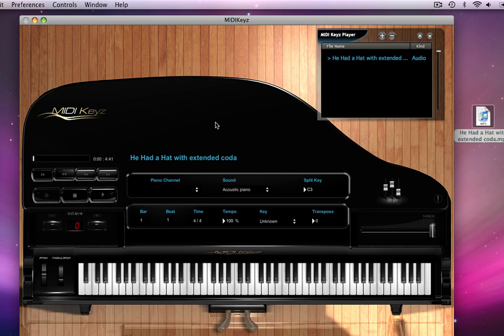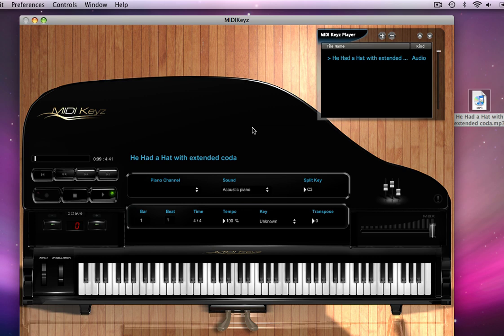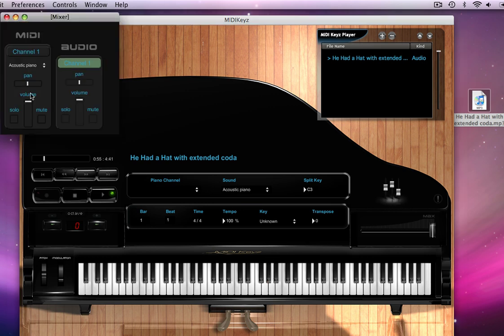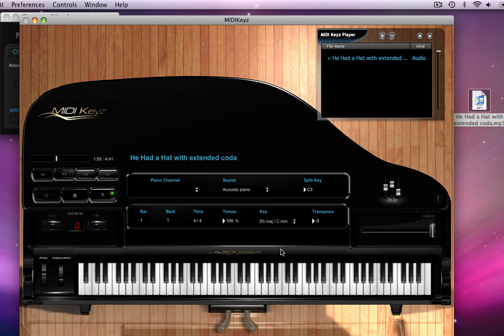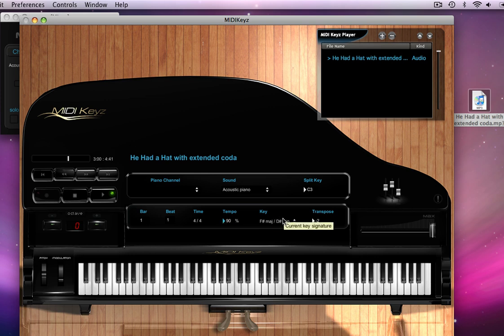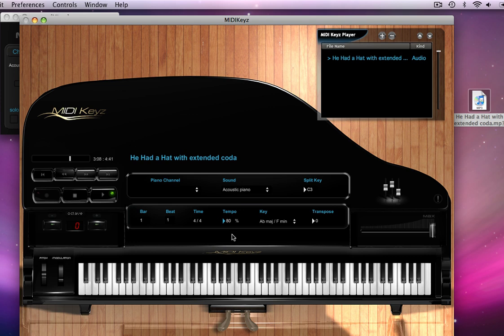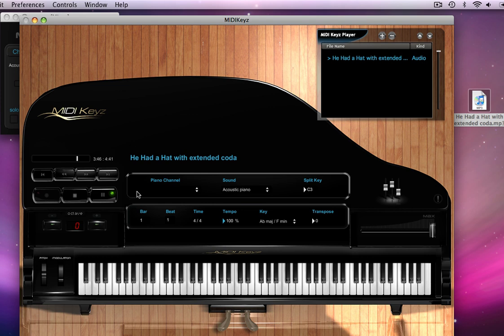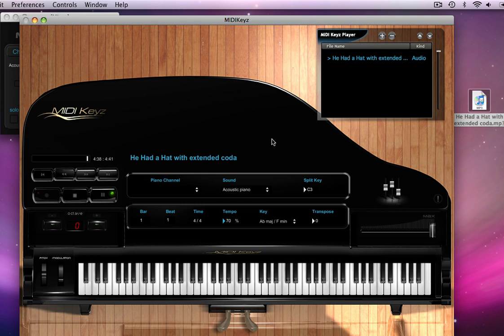6 - MIDIKeyz Tutorial - Playing Audio Files and Slowing Down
- MIDIKeyz (MIDI Keys) software is designed for you to rip chords from MIDI and audio. This is the ultimate learning tool for piano and keyboard players.